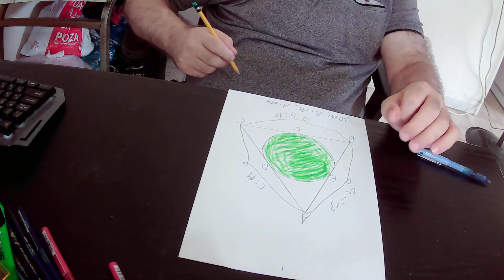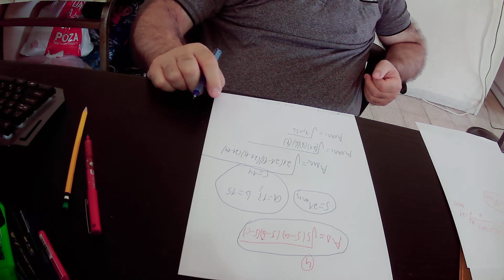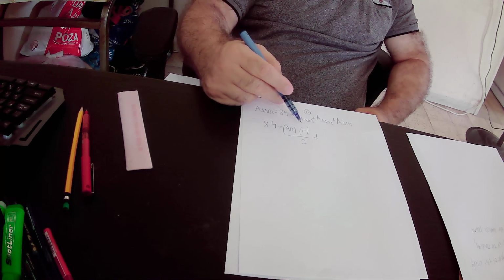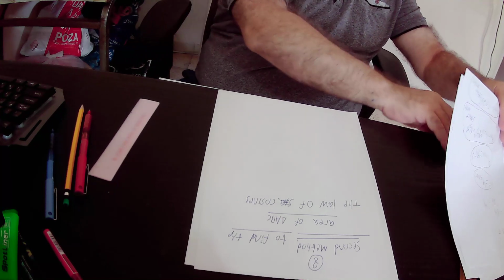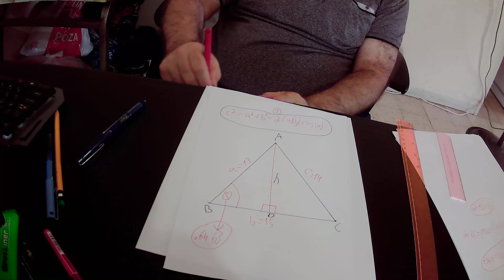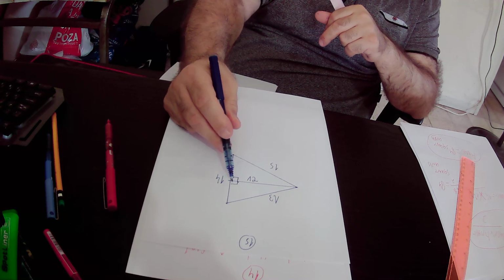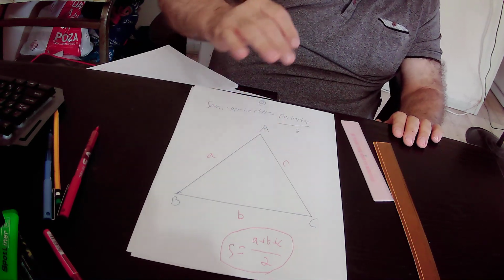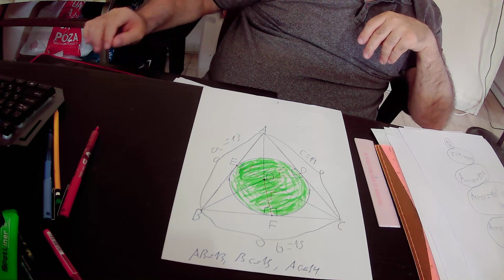FIND THE AREA OF THE GREEN CIRCLE